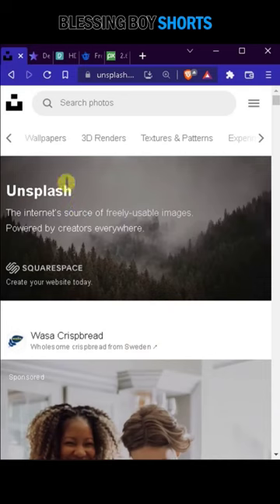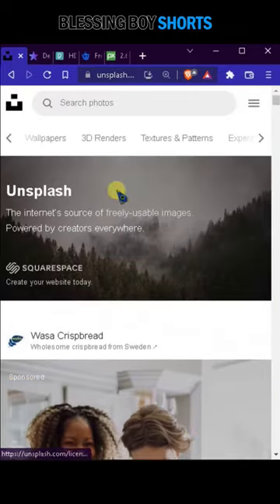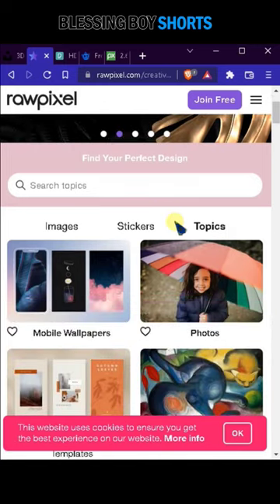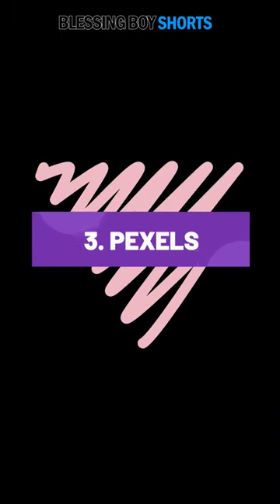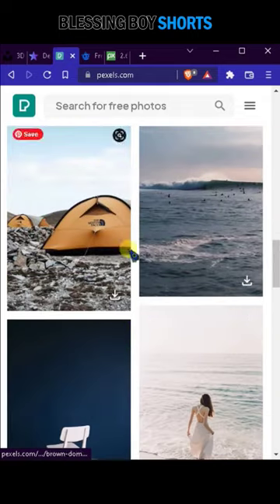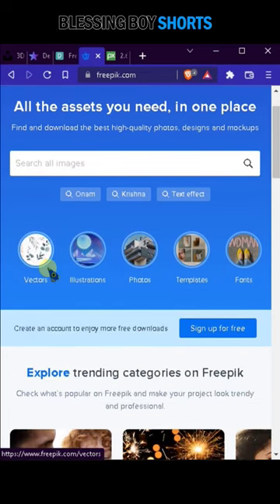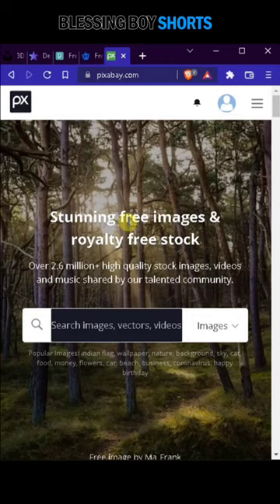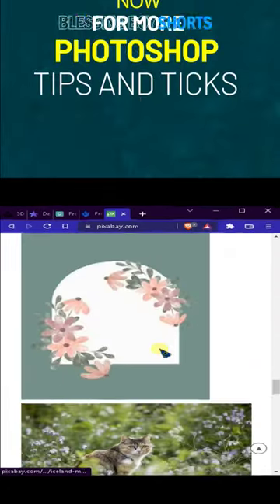Top 5 Free Stock Images Website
top 10 best free stock photo websites urdu,
top best free stock photos and videos,
top 6 best free stock photos and video footage,
free stock images for photoshop,
free stock images for youtube,
free stock images and videos,
free stock images website
how to get free stock images
how to download free stock images
free stock images for commercial use
best free stock images websites
how to download free stock images without copyright
free stock images,
Top 5 Stock free Images Website,
shorts,
blessing boy shorts,
free stock,
top 5 free stock images,
best stock images download website,
best stock images website,
no copyright images download,
no copyright images,
no copyright images website,
Best images website,
full hd images download,
top 5 full hd images website,
Download hd wallpaper,
images download for youtube,
png download,
PSD download,
video footage,
Best website for stock images,
stock images,
stock images without watermark,
stock images se paise kaise kamaye,
stock images for photoshop stock images,
photography stock images websites
stock images pack